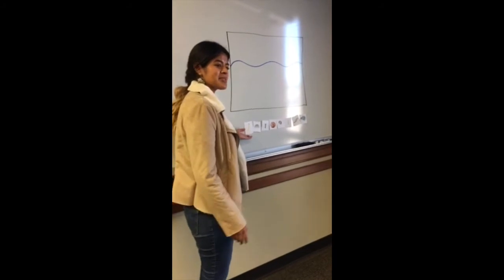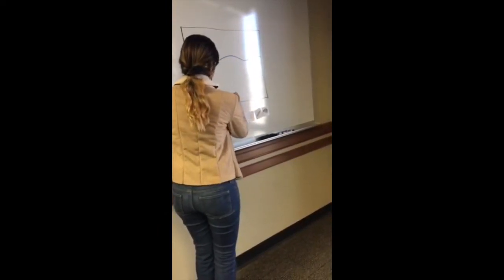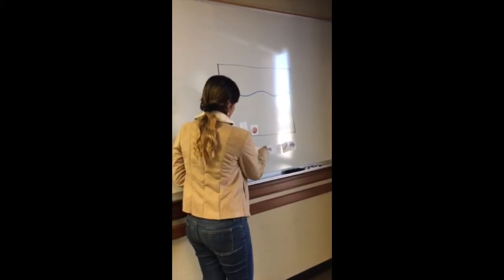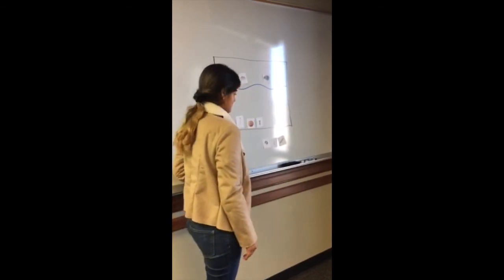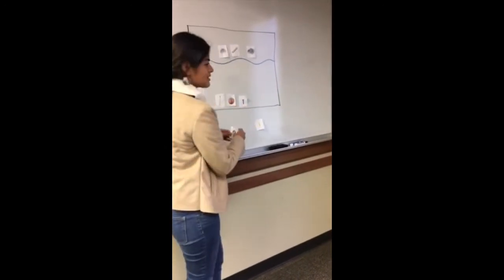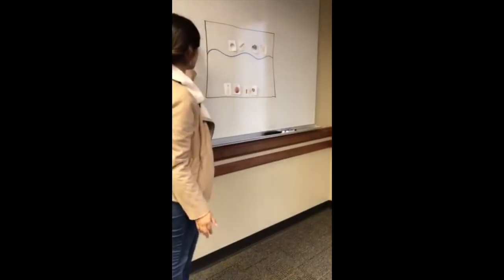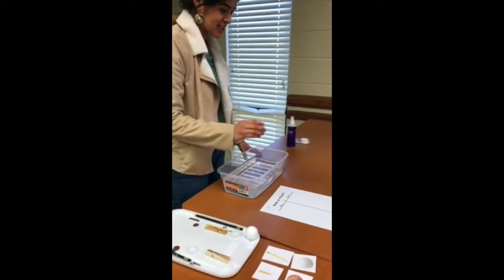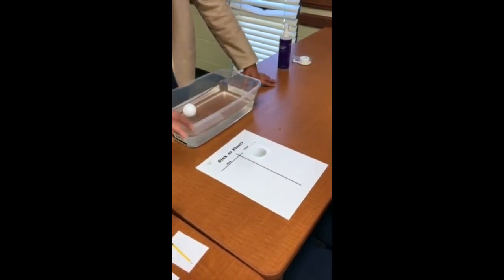Strategy #3 Modeled Talk